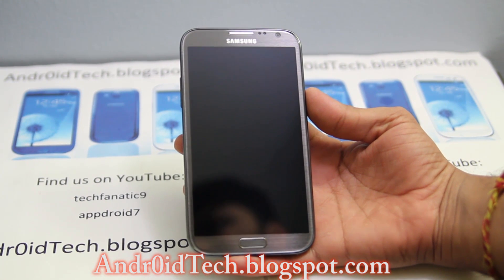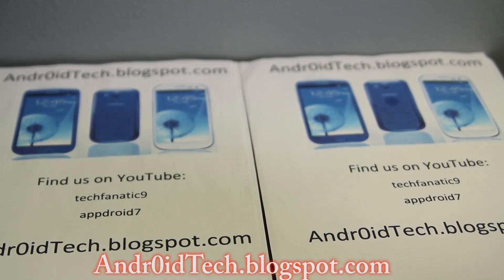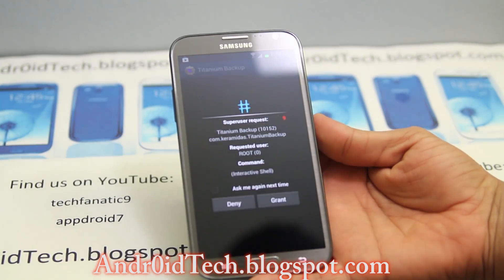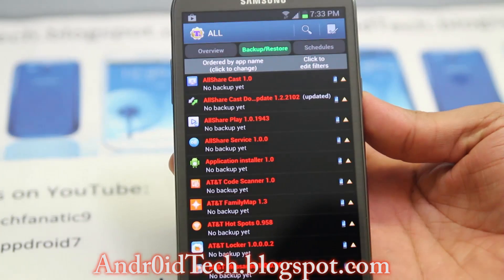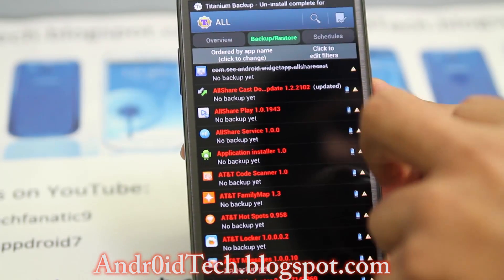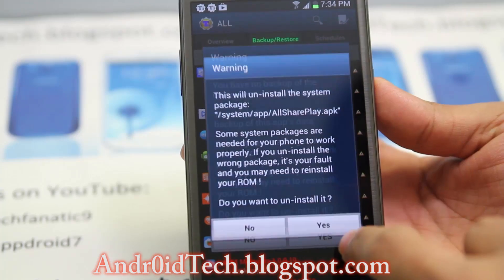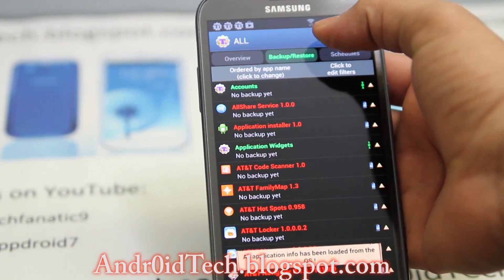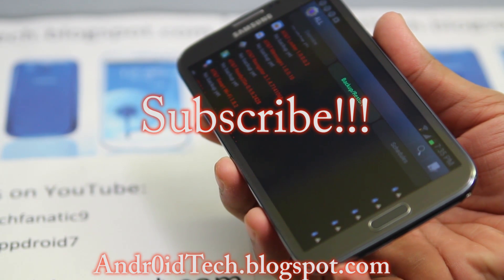How to Uninstall/delete bloatware on Samsung Galaxy Note 2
This video shows you How to delete bloatware on Samsung Galaxy Note 2